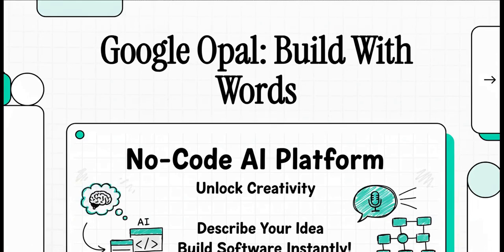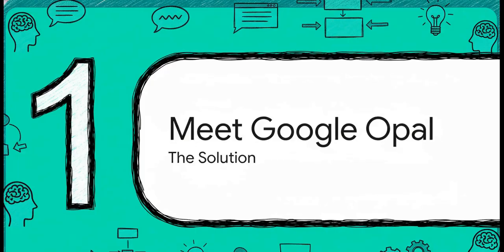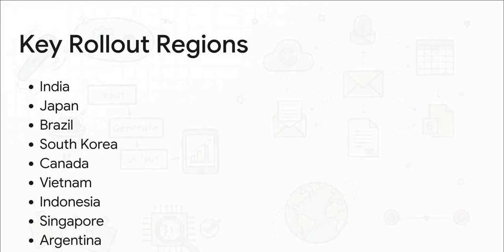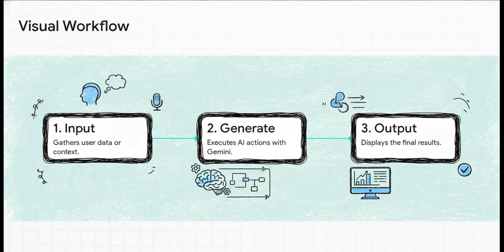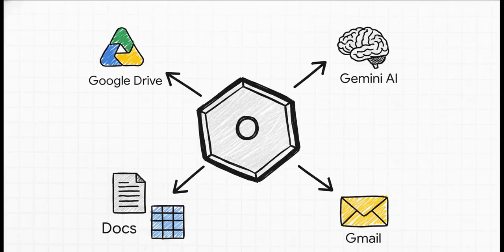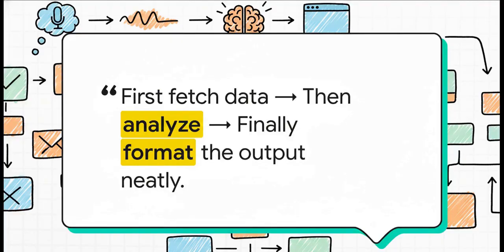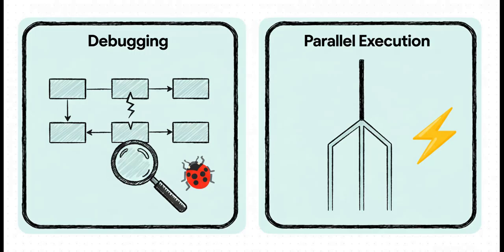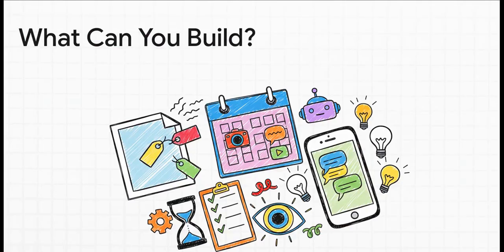"Supercharge QA & Dev Workflows with Google Opal"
What is Google Opal
Google Opal is a no-code/low-code experiment from Google Labs (public beta) that lets you build mini-apps simply by describing what you want. Type something like: “Create a tool that reads error logs, groups by module and emails a summary,” and Opal builds a visual workflow—input → AI logic → output.

Key Features (2025)
• Natural-language business logic → auto-generated workflow canvas.
• Visual editor to tweak steps, prompts, reorder logic blocks.
• Shareable via Google account link.
• Great for prototypes and internal productivity tools—not yet production scale.

Why QA Automation Testers & Software Engineers Should Care
For QA Testers:
• Rapid helpers: Build tools to parse build logs, flag flaky tests, or generate dashboards.
• Describe logic in plain English: “Filter failures in module X, count =5 → alert team.”
• Visual flows help non-technical stakeholders understand automation.
• Generate test data: “Create 50 invalid user profiles with SQL-injection strings.”

For Engineers:
• Build MVPs fast: “Monitor API latency, if ==300 ms → trigger Slack alert.”
• Automate glue tasks without coding a backend.
• Use visual flows for design discussions.
• Document system behavior for new team members.

Sign in with your Google account via the Opal Labs page.

Describe your idea in natural language (e.g., “Read yesterday’s test report CSV and notify QA lead”).

Opal generates a workflow: Input → AI/model step → Output.

Edit visually—add conditions, thresholds, or reorder steps.

Connect assets like Drive files or uploads.

Run, test, share, and refine.

For scaling, migrate to a full code stack.

Real-Use Cases + Analogy
Building in Opal is like using pre-cut Lego pieces instead of raw bricks—you click blocks together instead of coding everything.

Use-Case A – “Morning QA Robot”
Upload daily test results → filter “Payments” failures → if -5 send urgent Slack message else send summary.

Use-Case B – “Dev Alert System”
Monitor latency logs → if avg -300 ms for 5 mins → send Slack alert + open JIRA ticket.

Five Fresh Prompts to Try

Ingest today’s test report, filter “Checkout” failures, if -10 email QA lead else post to Slack.

Generate 100 invalid user records with missing fields and SQL-injection strings; export as JSON.

Monitor Drive error logs, classify top three error types, output PowerPoint summary.

Read latency CSV, compute average/max/95th percentile, send SMS/email if threshold exceeded.

Read feedback from Sheets, classify sentiment, extract top five complaint themes, email PDF summary.

Things to Keep in Mind (2025)
• Ideal for prototypes, not full-scale apps.
• Availability may vary by region (U.S. beta).
• Watch for shadow apps and governance risks.
• Review AI outputs before using.
• Migrate serious tools to a full stack.

Conclusion
Google Opal is a turbo-boost for your ideas—transform plain English into working mini-apps in minutes. Testers and engineers can visualize logic, automate tasks, and experiment fast. It’s not enterprise-grade yet, but as a prototype factory and workflow visualizer, it’s powerful. Think: prompt → workflow → mini-app. Build fast, test fast, refine fast—your productivity just got an upgrade.